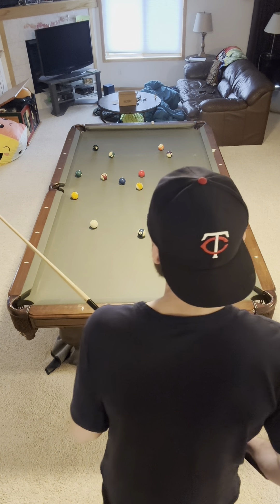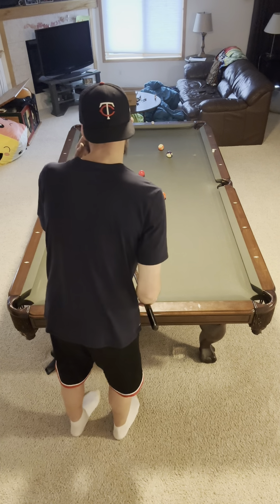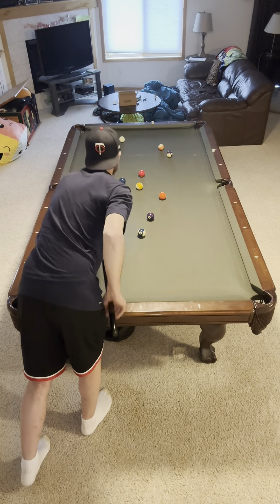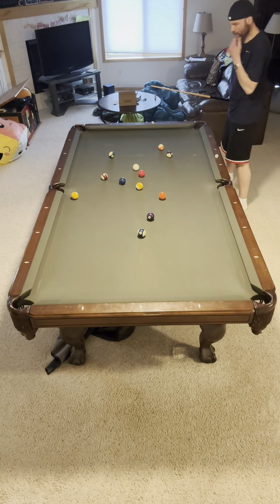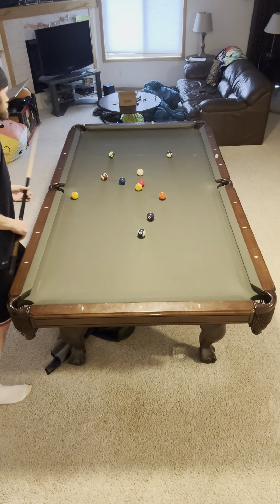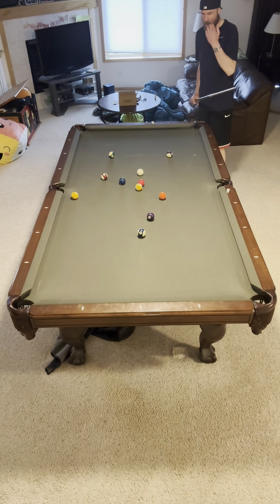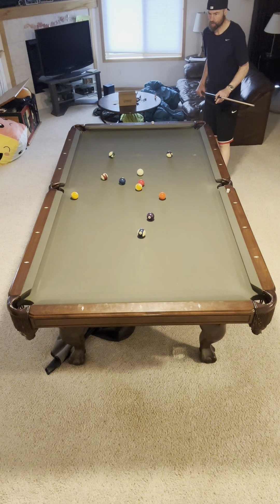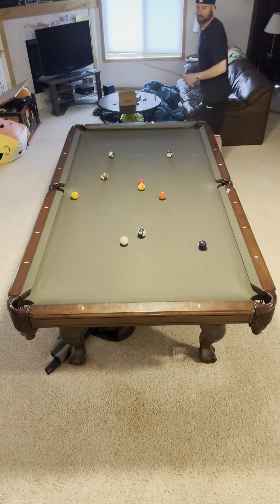The Shot Doctor is In